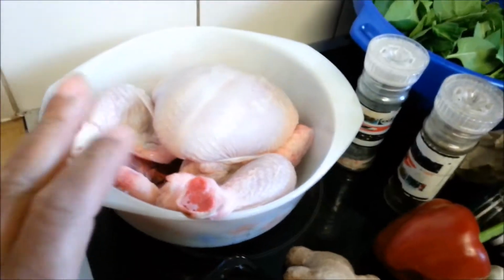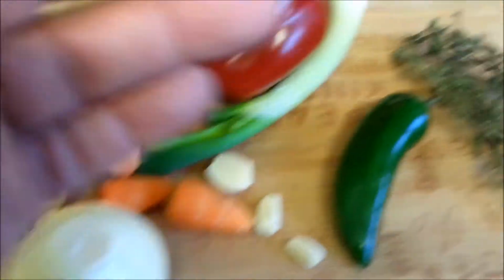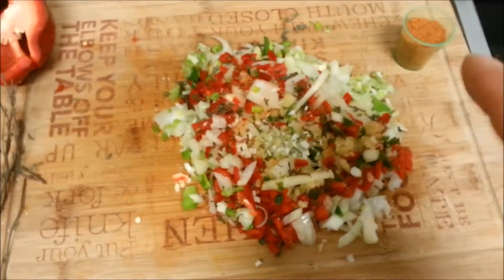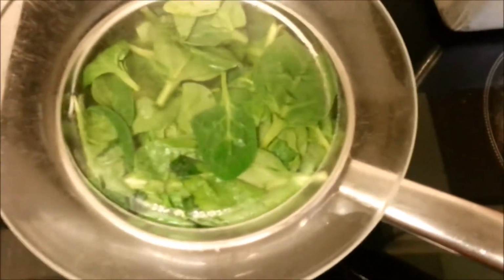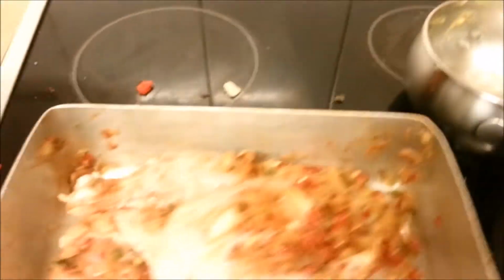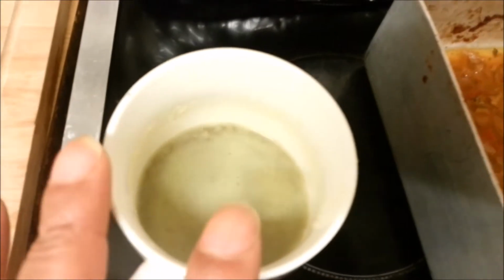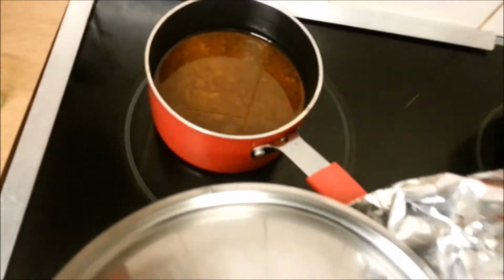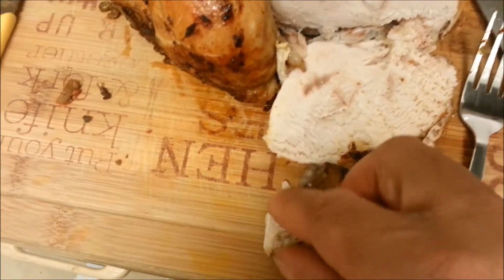Roast Chicken with sweet potato